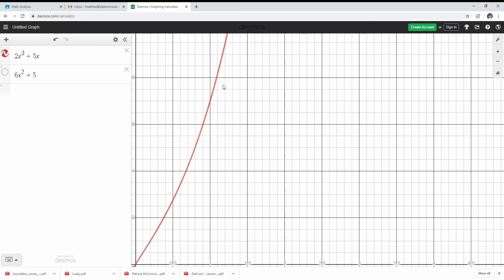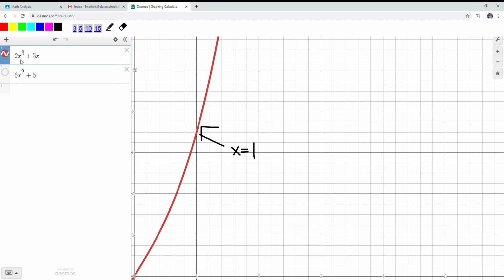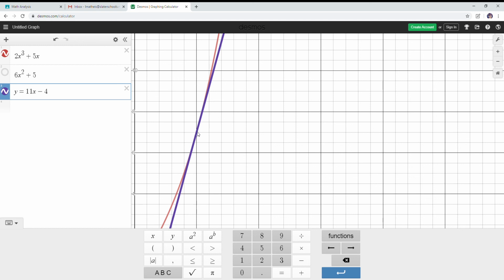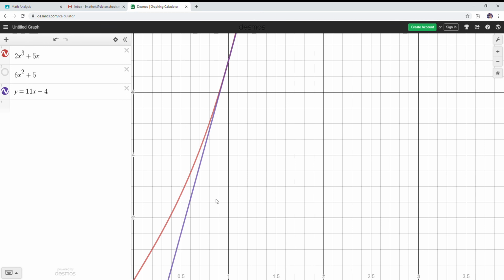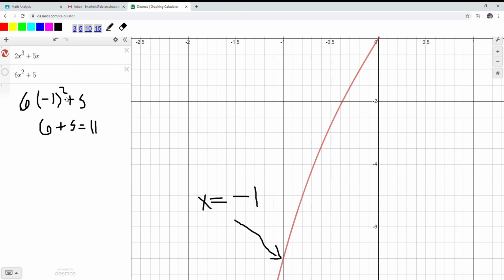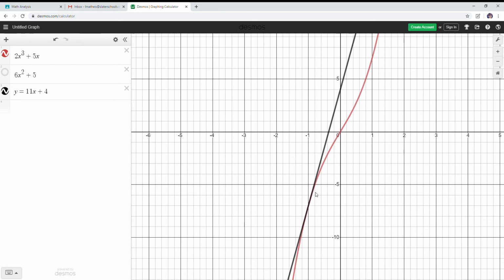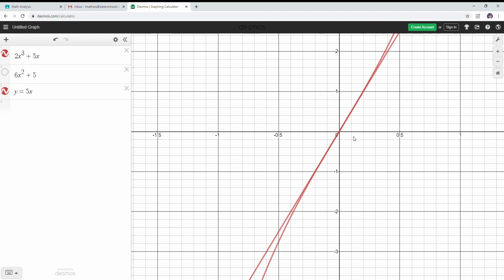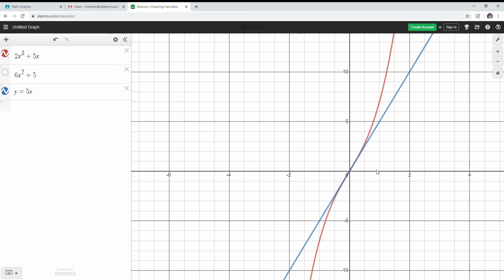Quarantined Math Analysis! March 27 PART 2